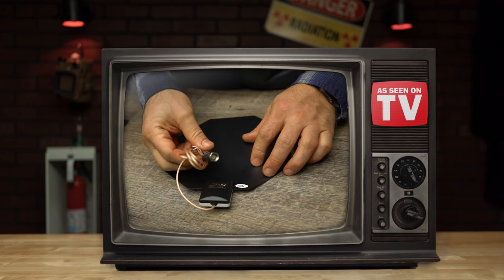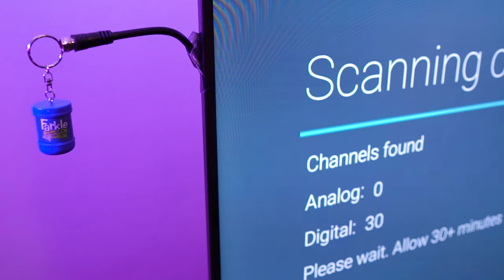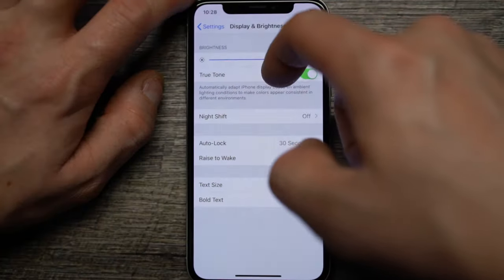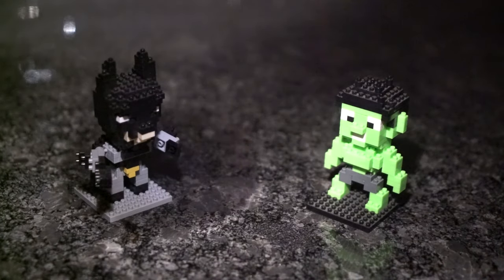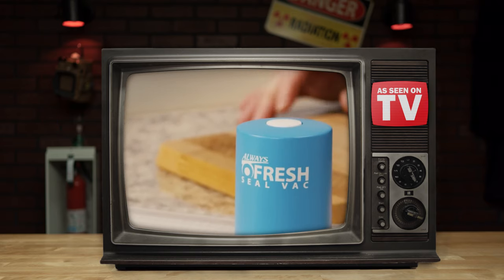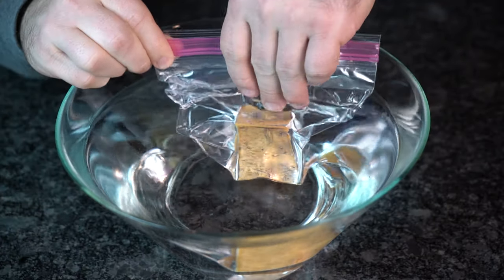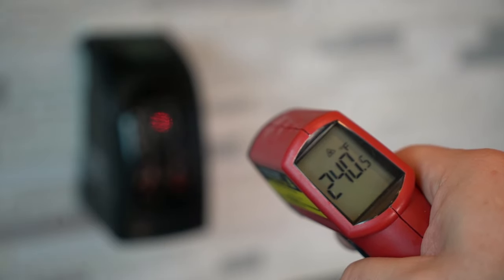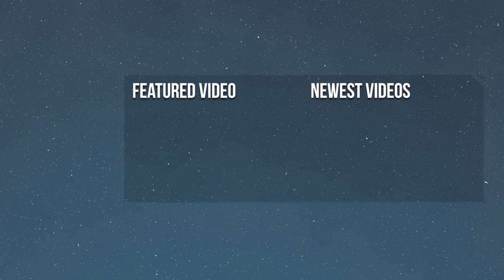As Seen On TV Money-Saving Gadgets TESTED!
We TESTED "AS SEEN ON TV" Money Saving Products but were they worth it?

On this episode of As Seen On TV: TESTED! we take a look at the Handy Heater, ULTRAHD Clear Vision Antenna,  The Hydra Light and the Always Fresh... a bunch of MONEY-SAVERS... but are they as good as they advertise?